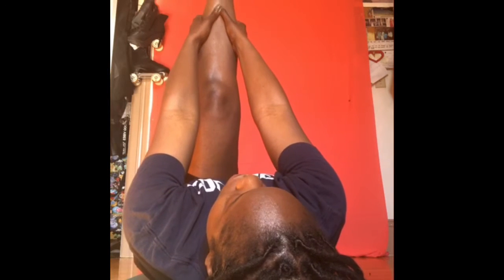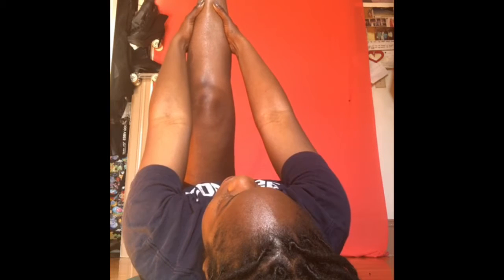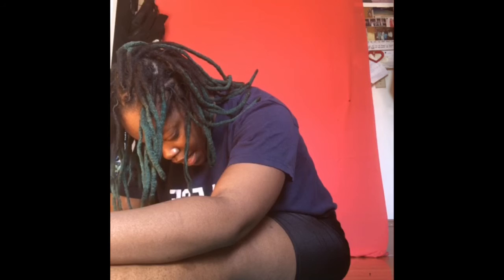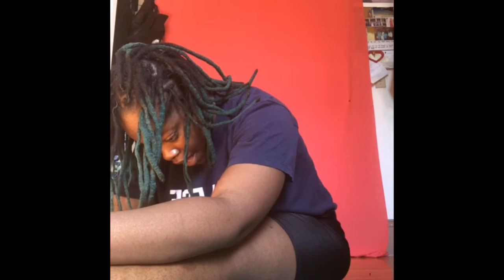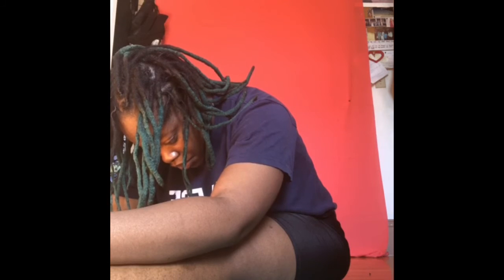Wednesday Rise & Stretch ☀️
Can be done immediately after waking up; in bed or on floor. Let’s stretch!

From Our IG Live